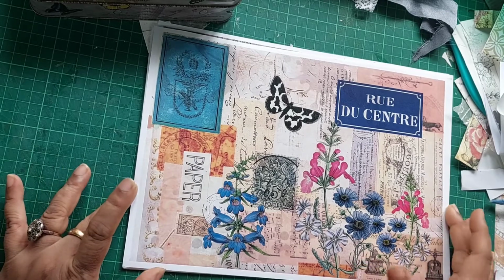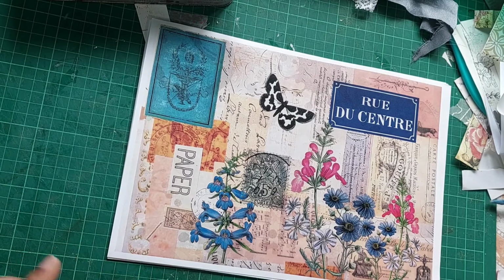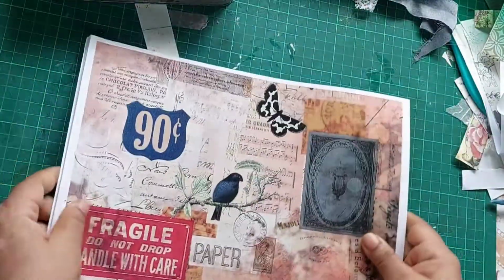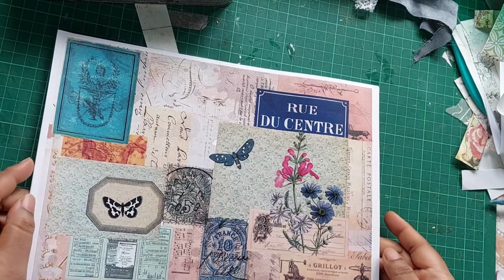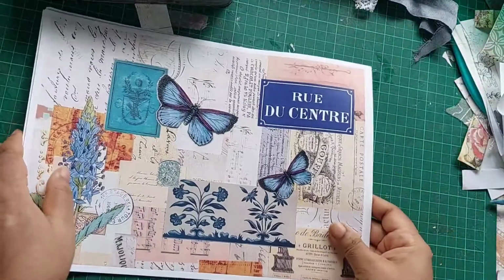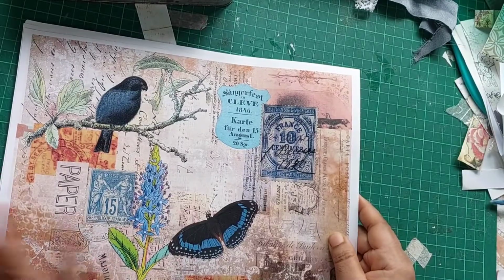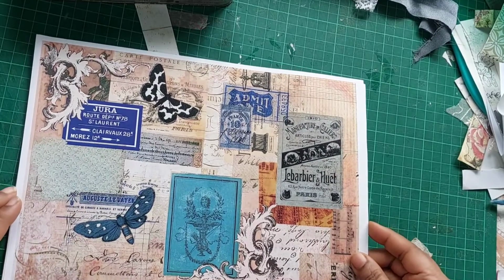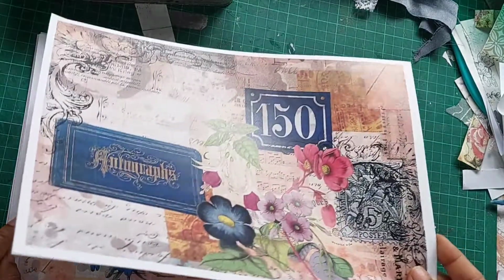New Digital Collage Papers: French Chateaux garden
Hi everyone, This is my newest addition as collage papers. Link will be given below. Thank you.💗💗💗.

Link to the kit: